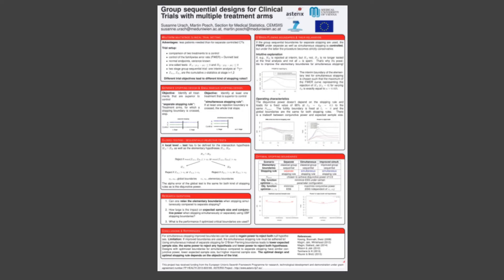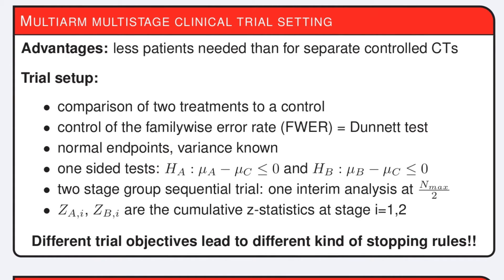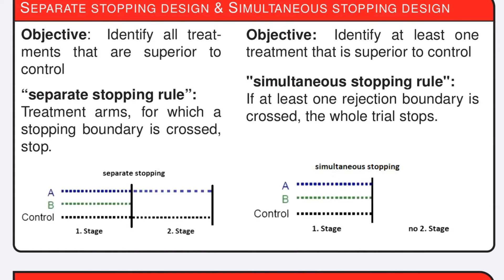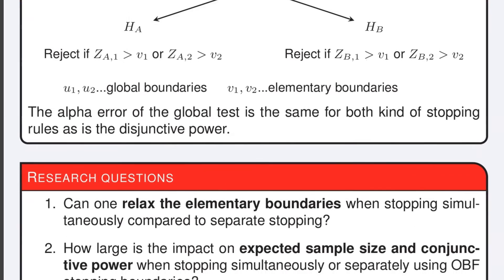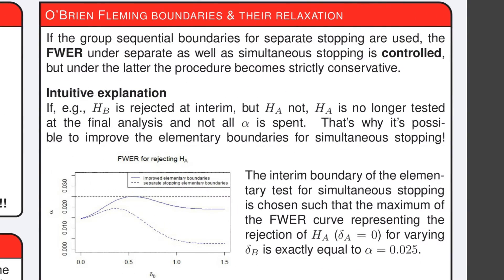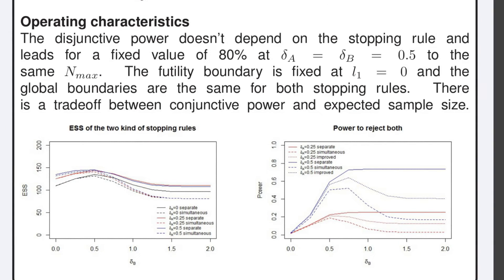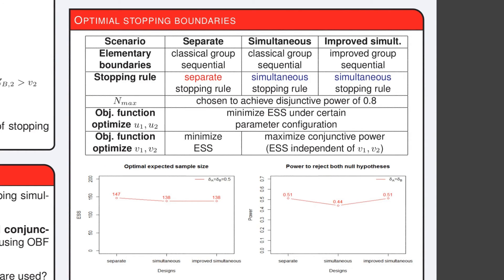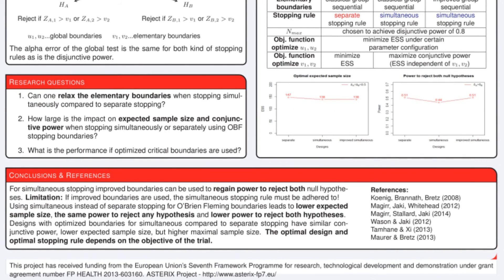Group sequential designs for Clinical Trials with multiple treatment arms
ISCB 2015 poster presentation by Susanne Urach and Martin Posch